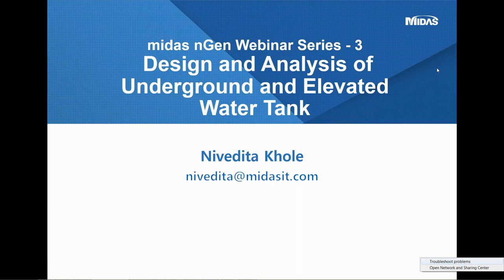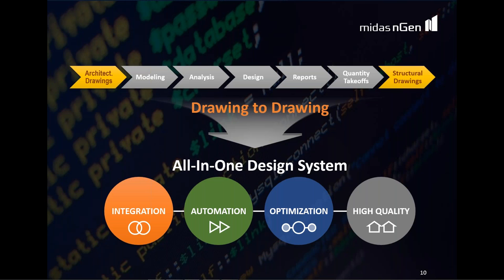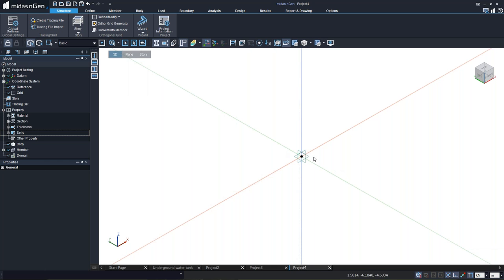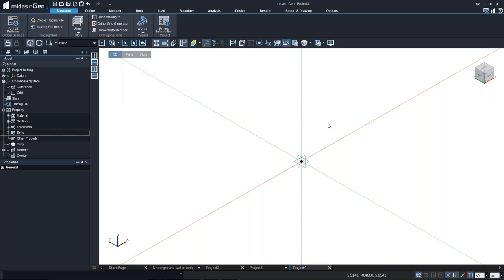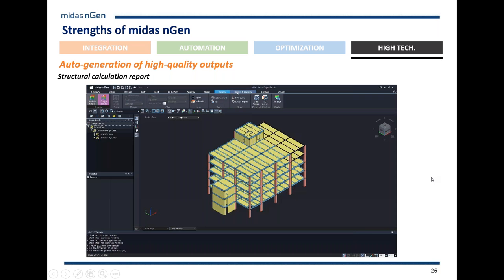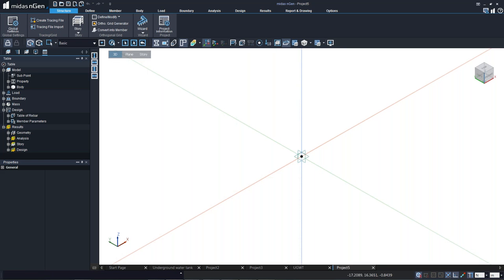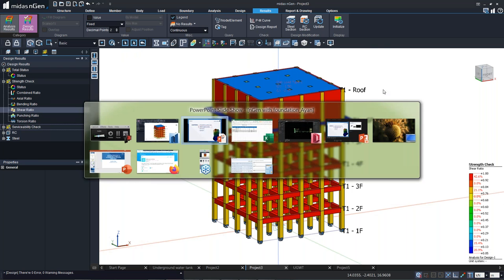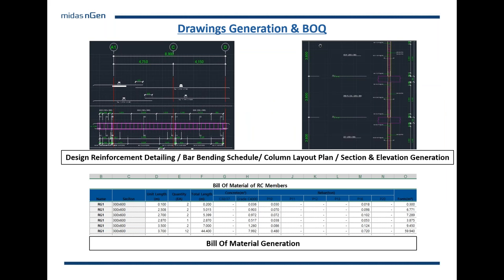03 Design and Analysis of Underground and Elevated Water Tank